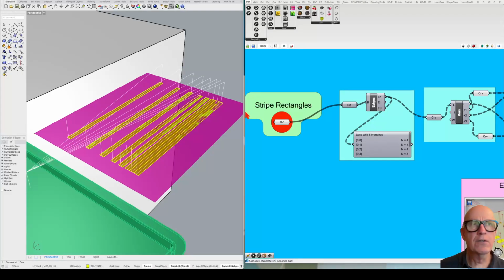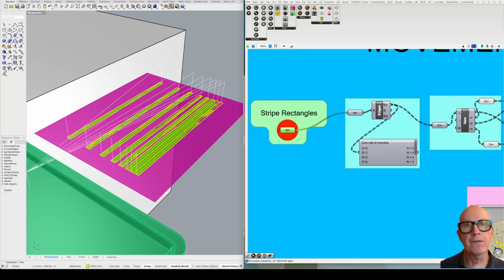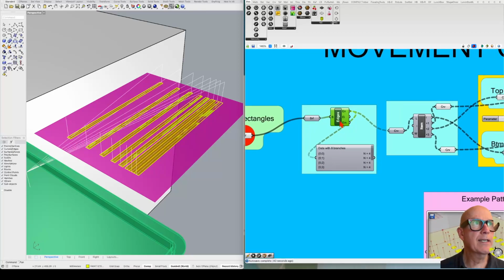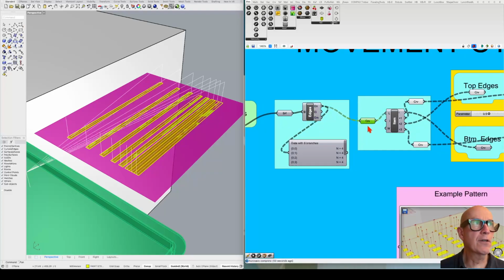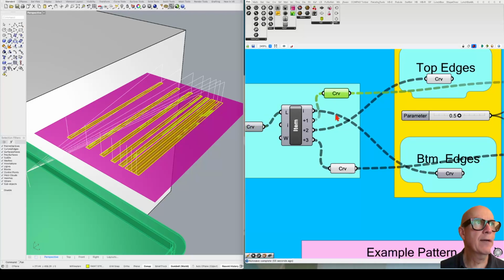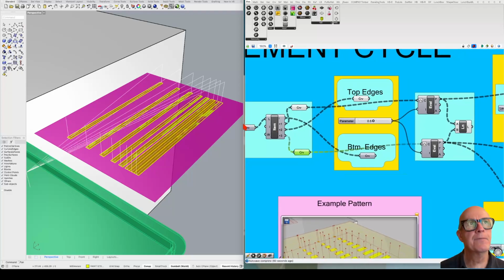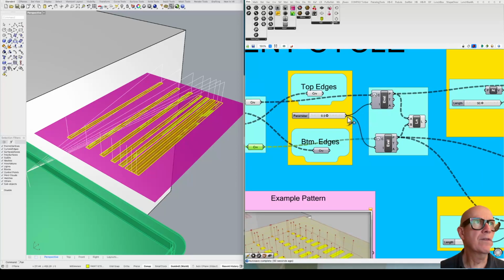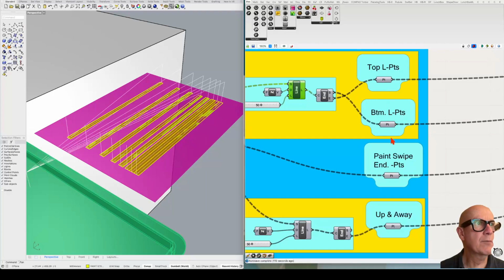03 Paint Cycle Components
A look at the paint cycle compoents using Rhino Grasshopper.